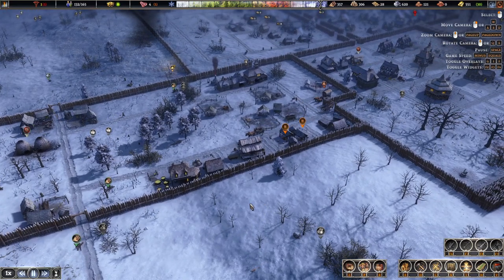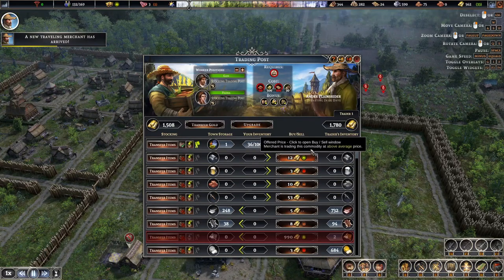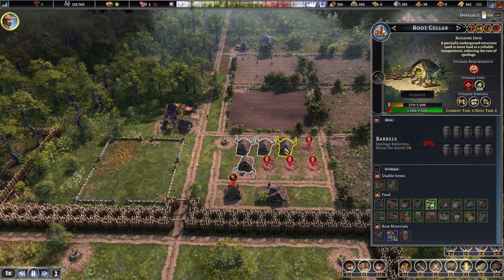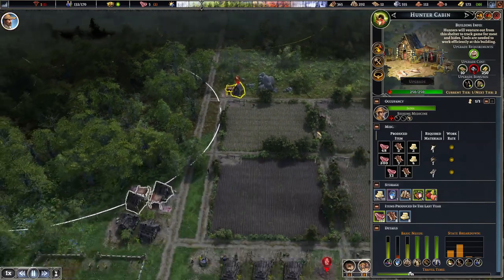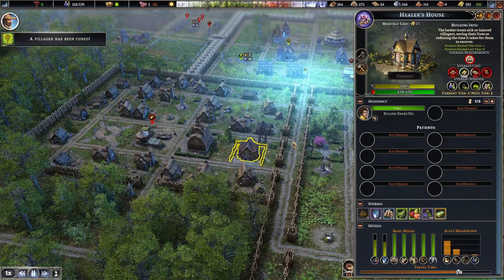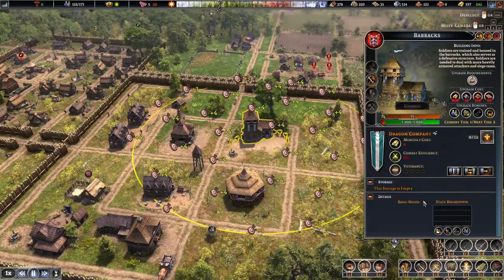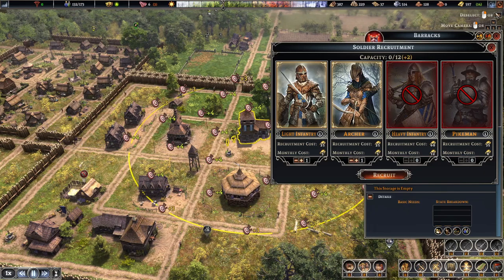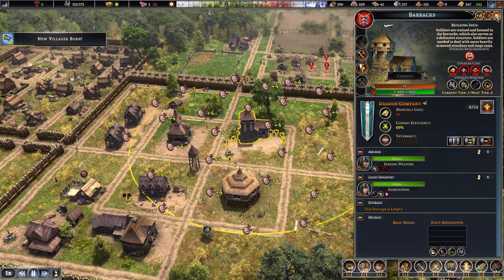Town Adjustments🏠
Netherwood Village🍂 - Town Adjustments🏠
Farthest Frontier - Episode 27
👋🏻Please join us in this challenge, fellow Settlers!

🌞Today was spent doing general adjustments around Netherwood.

Join us on this new journey of joys and sorrows as we forge a solid foundation in this harsh land😣.

📜Watch as we navigate the delicate balance between expansion and sustainability, making tough choices to secure the future of our settlers. From optimizing forager routes to addressing the needs of our growing population, every decision counts.

😫The journey in Farthest Frontier continues to be a wild ride, never knowing what resource will be dwindling next and your support fuels our determination to succeed in this harsh, untamed land.

Whether you're a seasoned settler or new to the frontier, there's always something to learn and discover in each episode.

🤔We value your input! Share your thoughts, tips, and ideas in the comments below. Your engagement helps us make this series even more epic.

👩🏻‍🌾Embark on this frontier adventure with us, and let's shape the destiny of our settlement together!